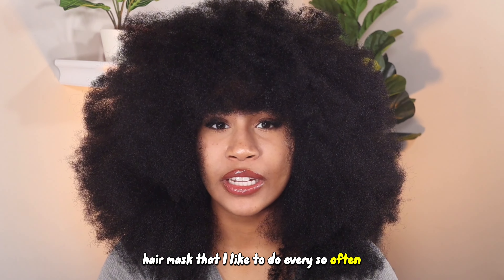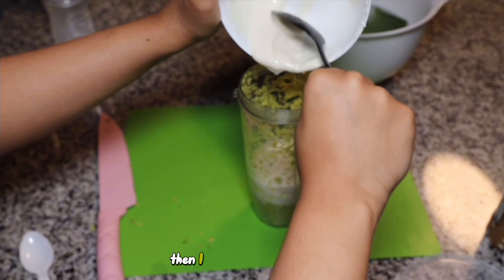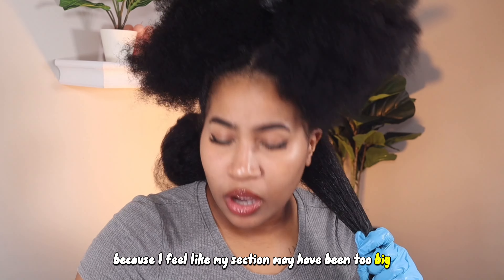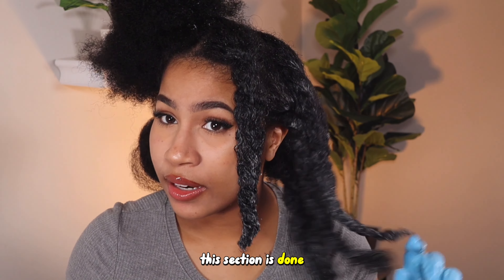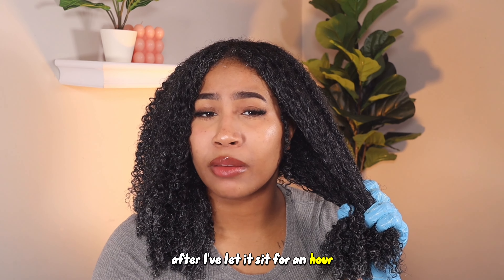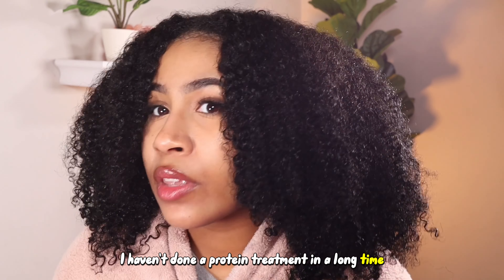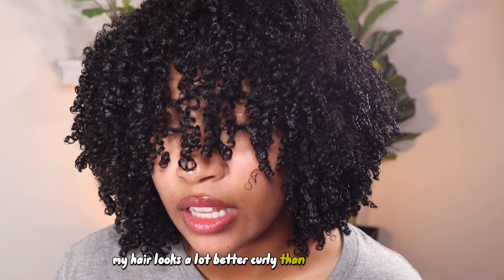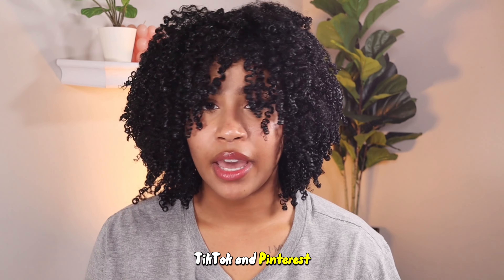EXTREME DIY Hair Mask | For HAIR GROWTH & DEFINED CURLS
Today I’ll be showing you how I make and apply my favorite DIY hair growth natural hair mask for shiny, strong, defined curls.

Ingredients:
2 avocados
3/4 cup yogurt
4 tablespoons honey
2 aloe leaves

Time Stamps:

Intro: 0:00
How I make it: 0:15
How I apply it: 1:25
Styling my hair: 5:58
End Results: 6:34

Amazon Storefront for all products in this video👇🏽:

✨ MY LINKS ✨
My personal brand of temporary hair paint with 5 colors!

We dive deep into the world of natural hair care, offering insights, tips, and tutorials to help you achieve the healthiest and most beautiful hair possible. Whether you're on a journey to grow your hair, maintain your natural curls, or explore new hairstyles, we've got you covered!

Discover the secrets to nurturing your natural hair. From moisture retention techniques to the best natural hair products, we share practical advice for healthy and vibrant strands.

💁🏽‍♀️HAIR GROWTH JOURNEY 💁🏽‍♀️
Come on a transformative hair growth journey with us. Learn about effective hair growth remedies, scalp care routines, and lifestyle changes that can positively impact the length and strength of your hair.

👩🏾‍🦱HAIRSTYLES 👩🏾‍🦱
Get ready to elevate your style game! Our step-by-step hairstyle tutorials cater to all hair types and textures. Whether you prefer protective styles, braids, twists, or fabulous updos, we've got an array of options for every occasion.

Thank you for being a part of the family. Here's to embracing the natural beauty of our hair! 💖✨